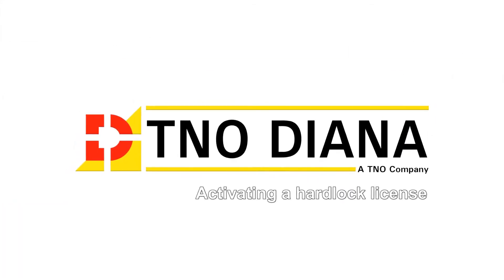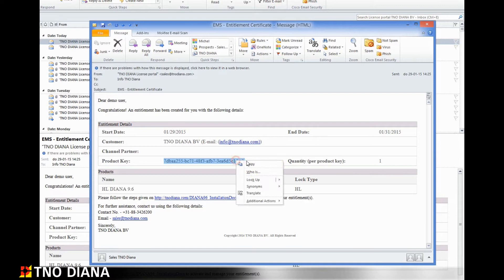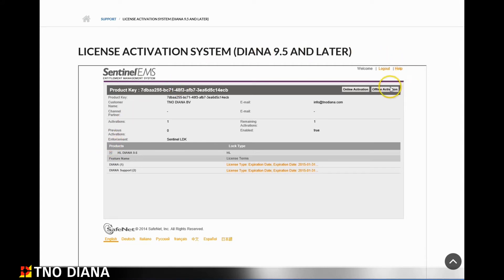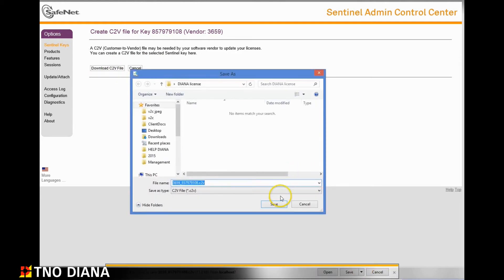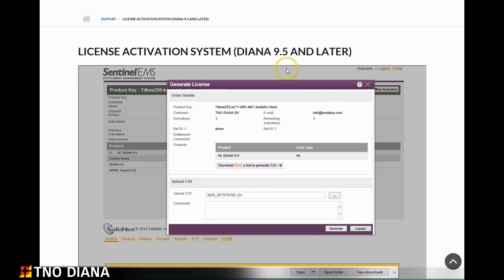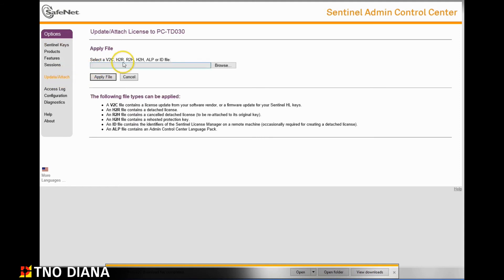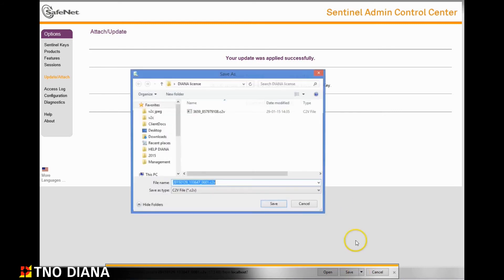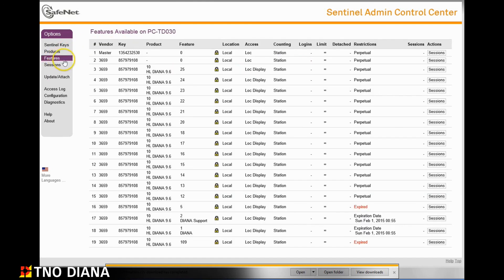Activation of DIANA license - Hardlock (Dongle)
This clip shows the procedure that a user should follow to activate a DIANA license (hardlock) based on the received entitlement certificate for DIANA 9.5 and later versions.